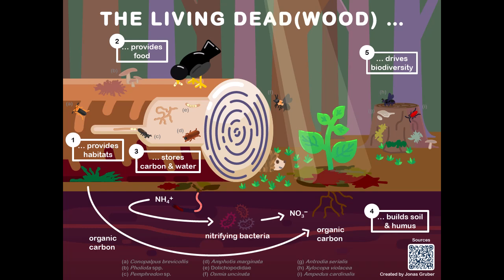How Deadwood Keeps Our Forests Alive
Deadwood is just forest trash – isn't it? Many people are unaware that deadwood plays an important role in the forest ecosystem. Yet it is deeply intertwined with biodiversity conservation, forest management, soil formation, and the future of our forests.
How does deadwood form? Why is it important for the forest and its inhabitants? And what does all of this have to do with climate change?
Look forward to fascinating insights into the forest ecosystem and an interview with Professor Dr. Emma Sayer from the Institute of Botany at the University of Ulm.

Sounds by Freesound.org

Producer: Raf's
Composer: Cícero Rafael Alves Cavalcante